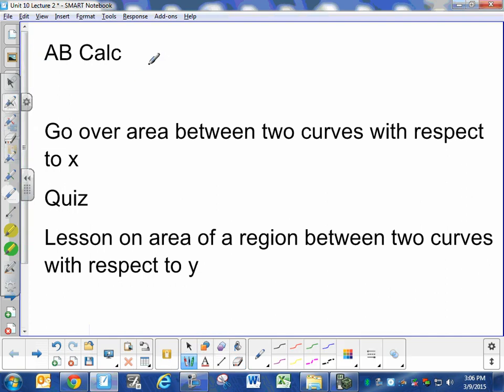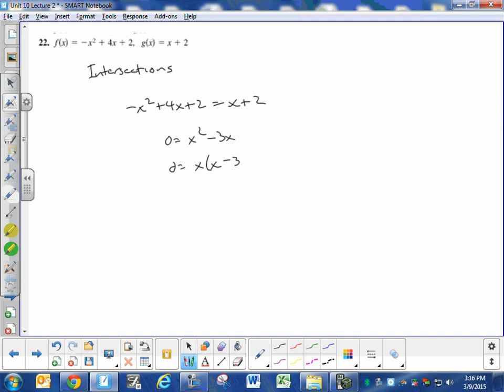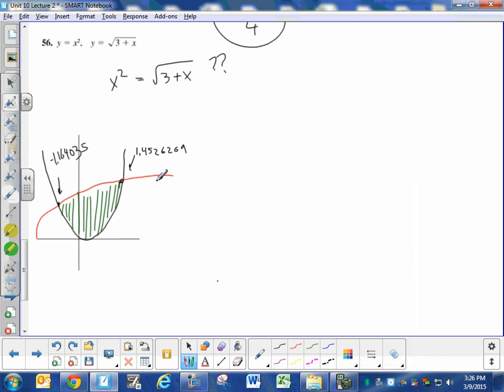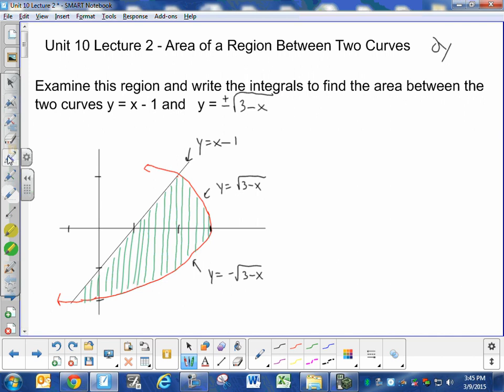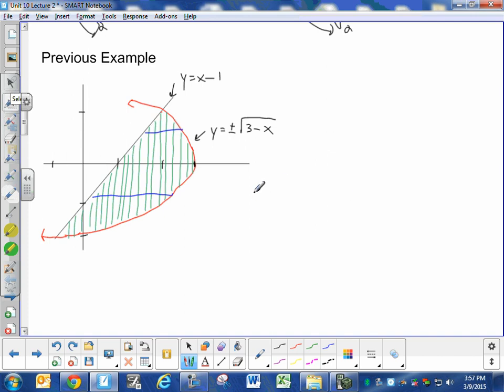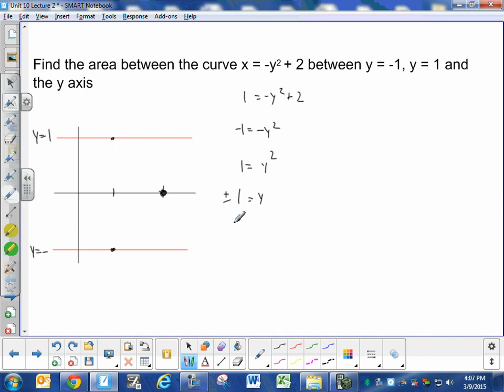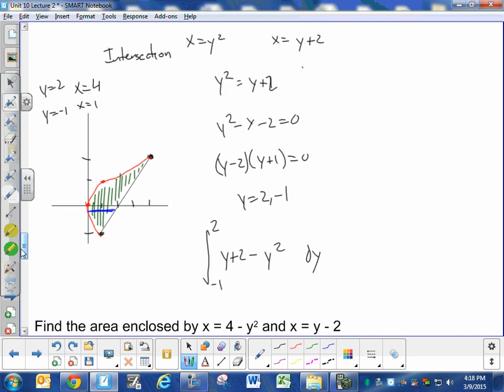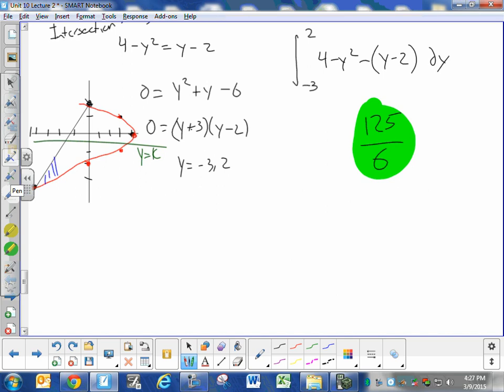Area between curves dy